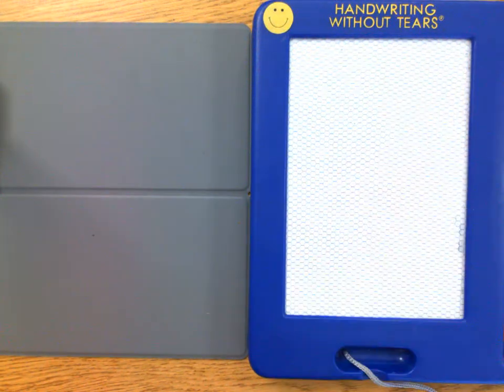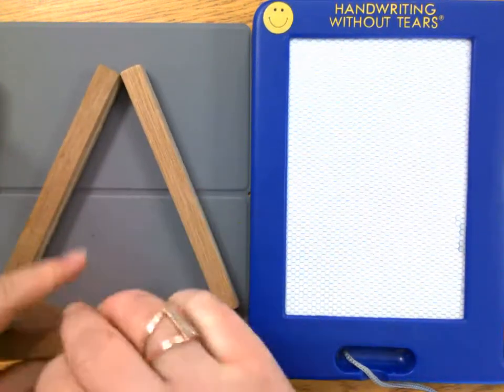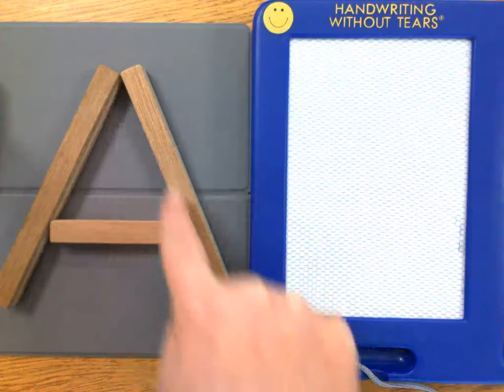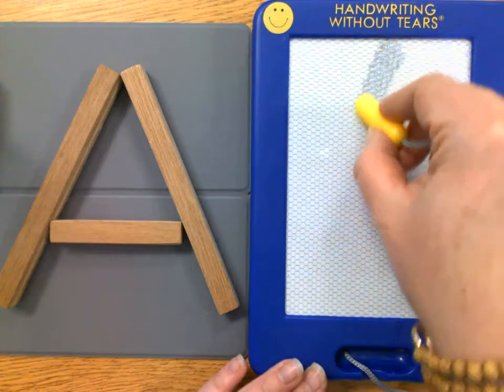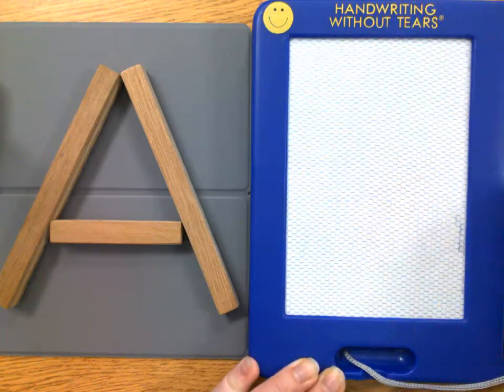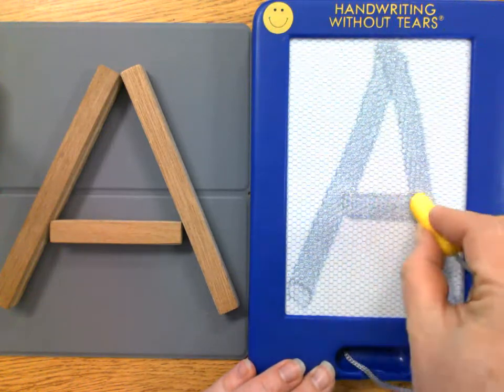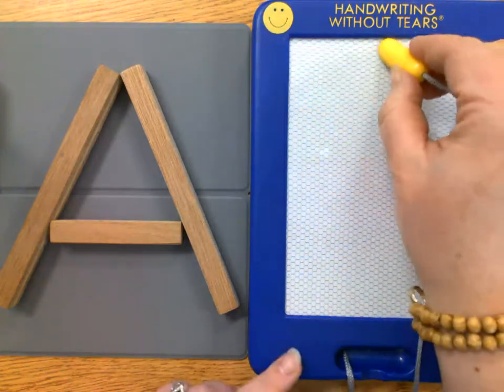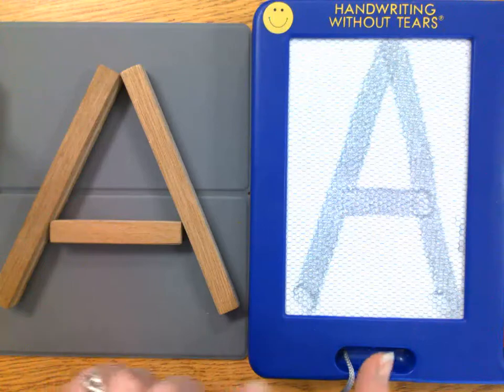Centre Starting Letter A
Handwriting without Tears letter formation